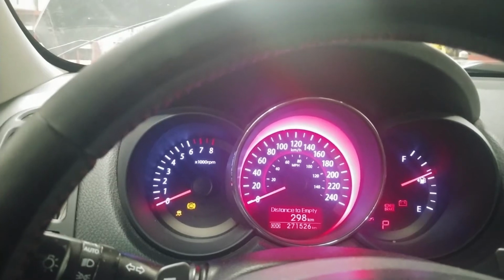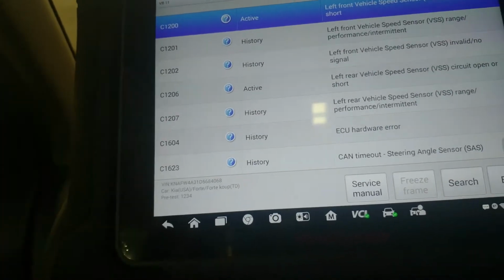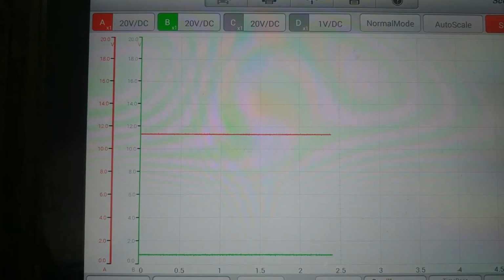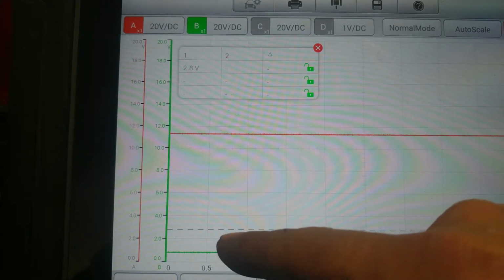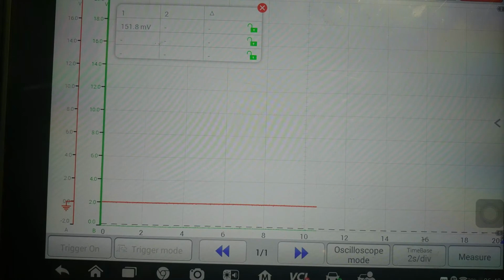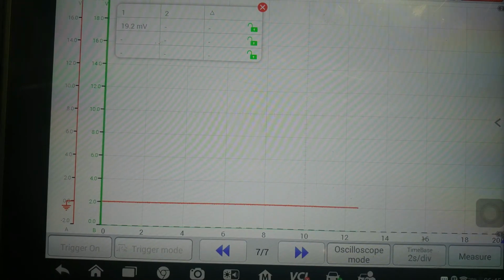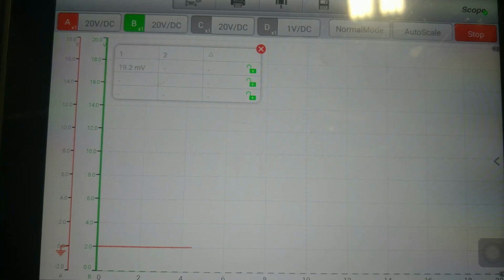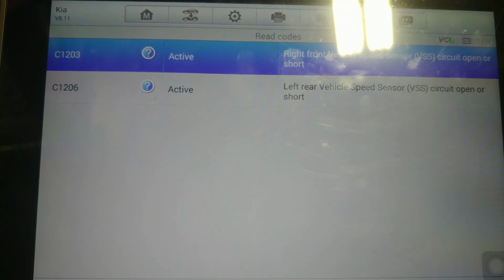2010-2013 Kia Forte Abs Faults.- C1201 and C1205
In This Video I Go through My process of Verifying Some pretty standard abs
fault codes c1201 and C1205. The process i used can be used across the Kia and Hyundai Vehicles.

Tools:
Autel Maxiscope

Mailing  address:
JL's Auto Solution
21blvd De Gualle Chateauguay Qc, J6K4c4